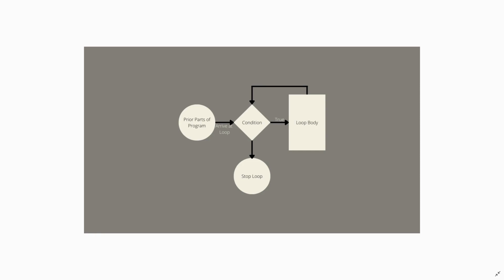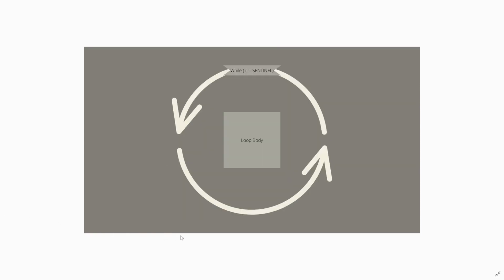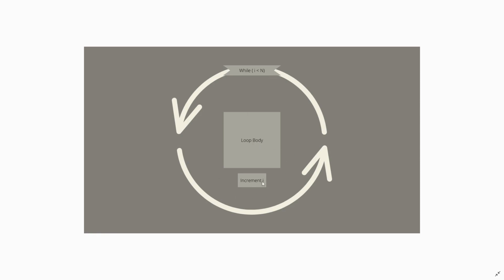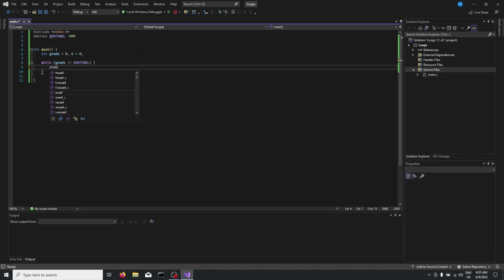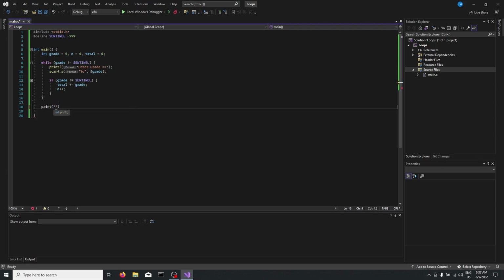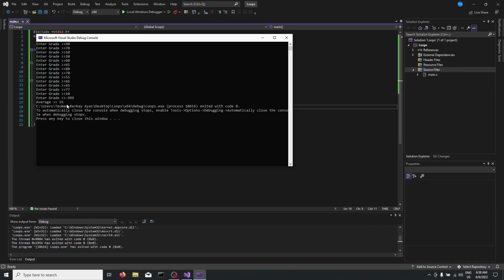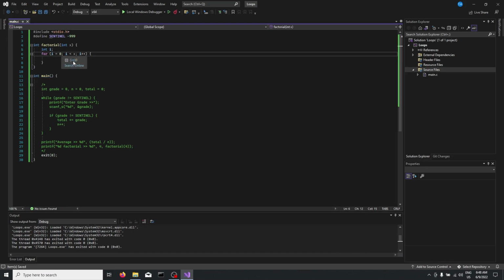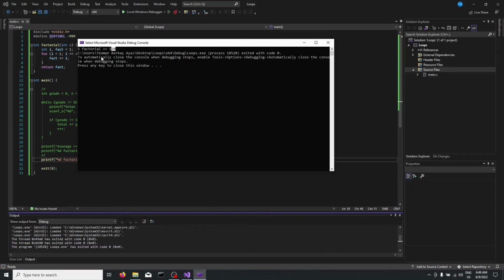Loops in C Programming Language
In this beginner level tutorial, we explored what loops are and how to use and implement them in C Programming language.

Make sure to stay safe and as usual, always keep improving.
Sincerely...
-Your host, @dekaottoman